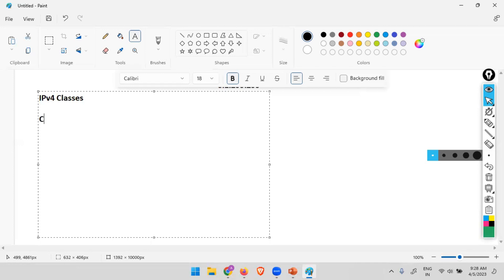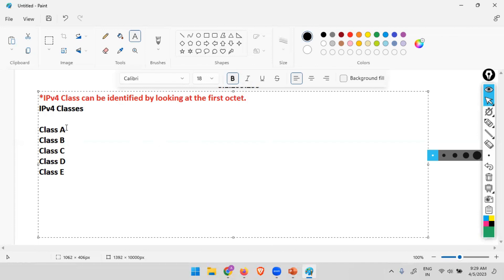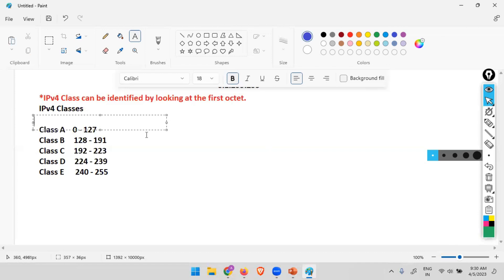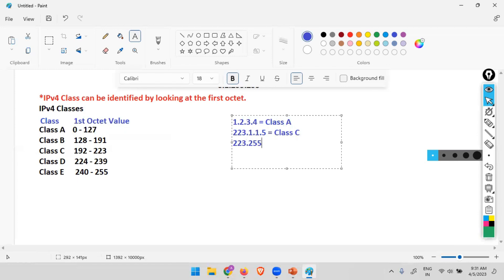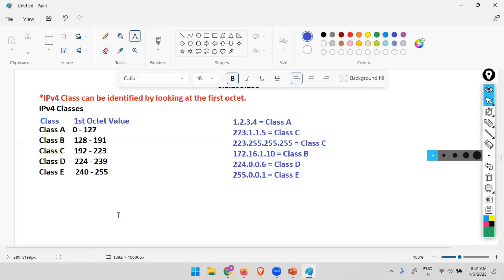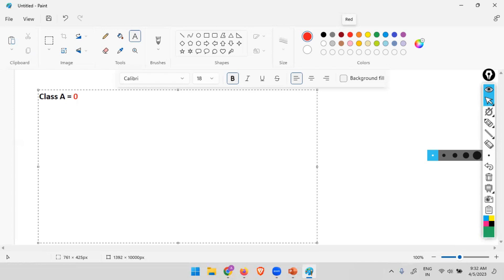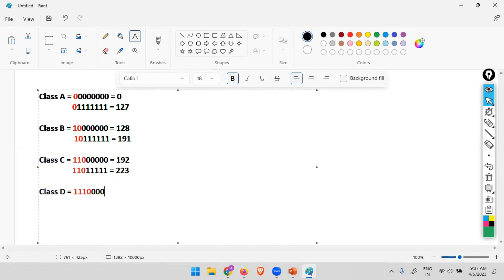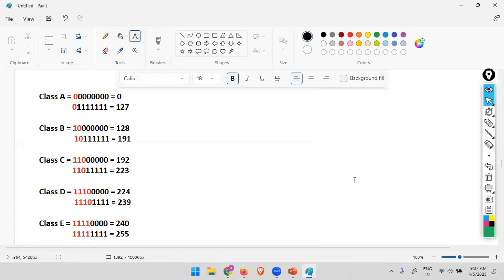17. IPv4 Classes | CCNA 200-301 v1.1 | New CCNA Full Course | Ajay Kumawat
Welcome to another insightful video in our CCNA 200-301 v1.1 series! In this episode, we explore the different classes of IPv4 addresses, an essential topic for any networking professional. Understanding IPv4 address classes is crucial for network design, implementation, and efficient IP address management. We will cover the characteristics of each class (A, B, C, D, and E), their address ranges, and their specific uses. By the end of this video, you'll have a comprehensive understanding of how IPv4 address classes work and how to utilize them effectively in various networking scenarios.